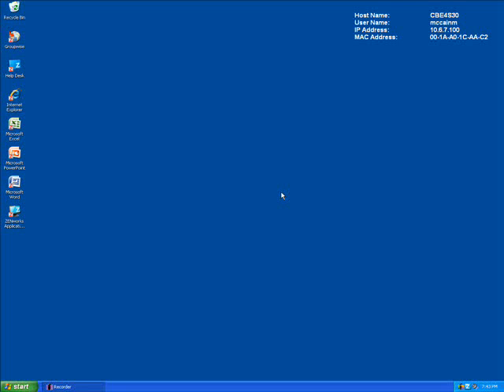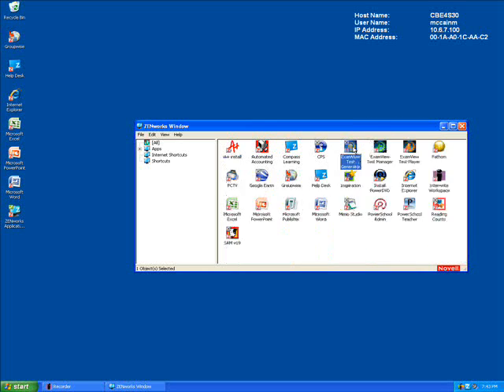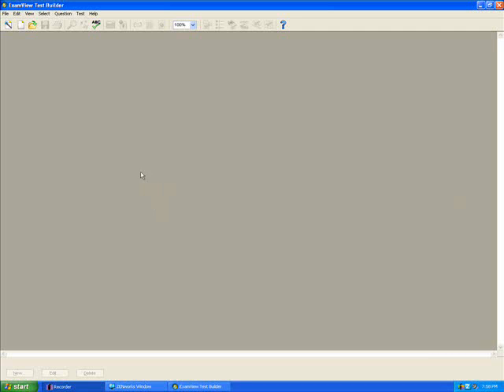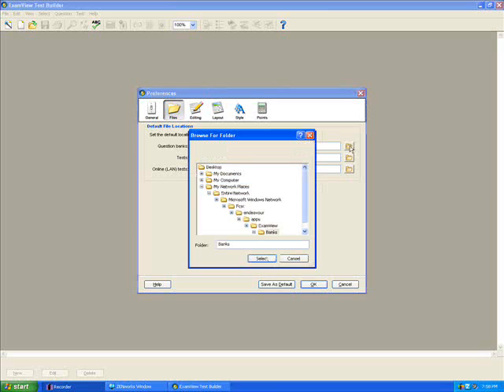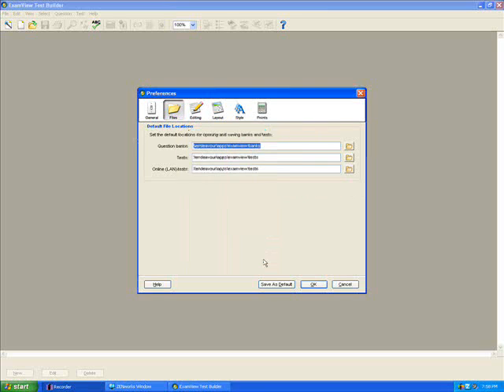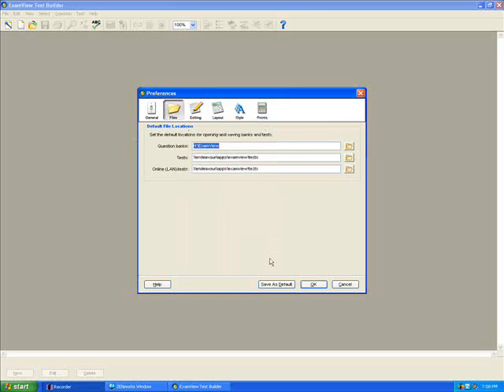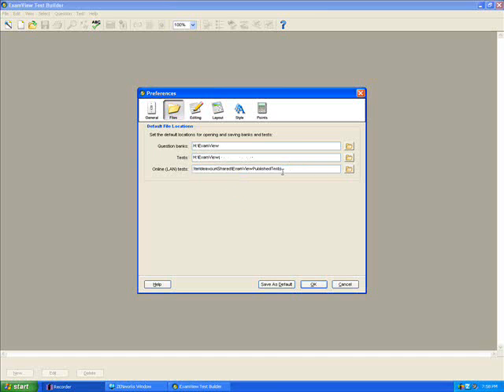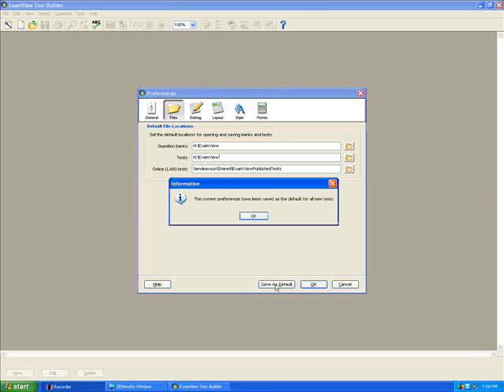ExamView: TG preferences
How to set ExamView Test Generator Preferences at FCSC.